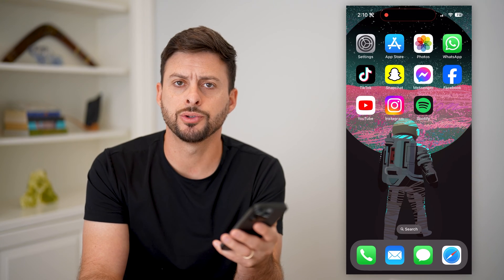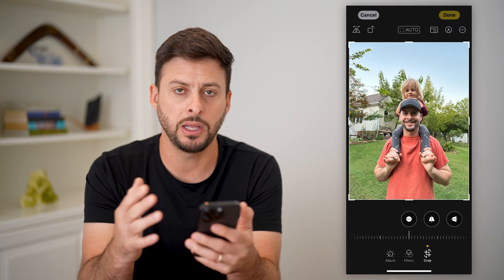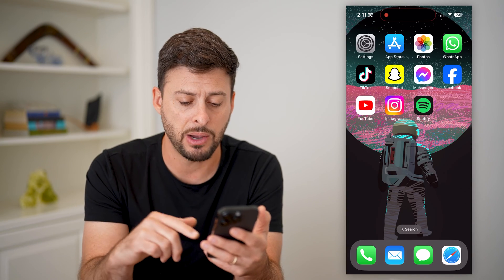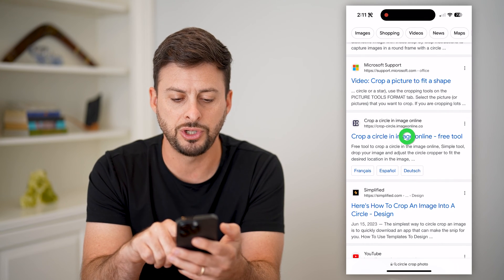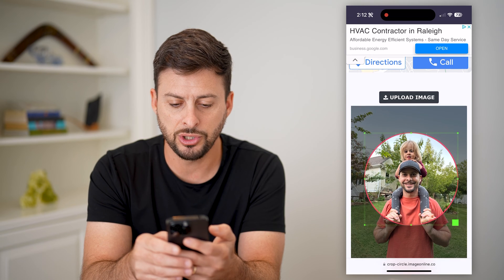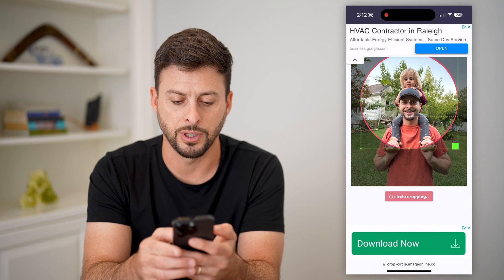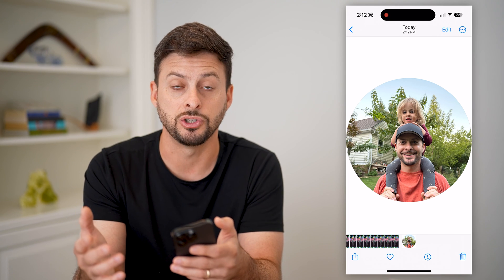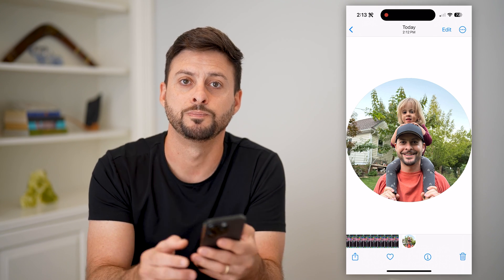How To Crop A Circle Photo On iPhone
Here's how you can circle crop any photo on your iPhone if you want it to look like profile picture on social media.